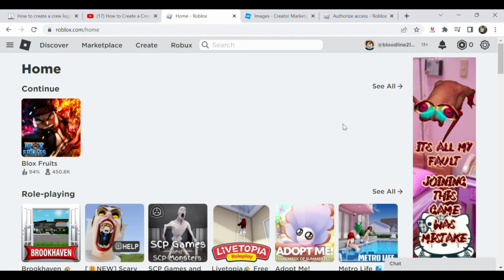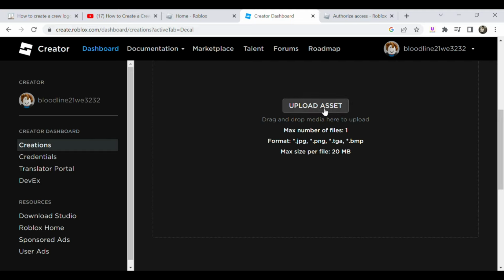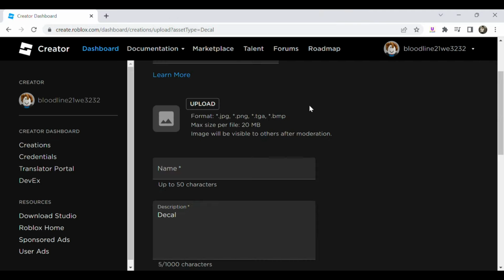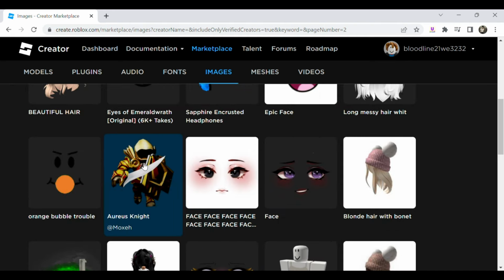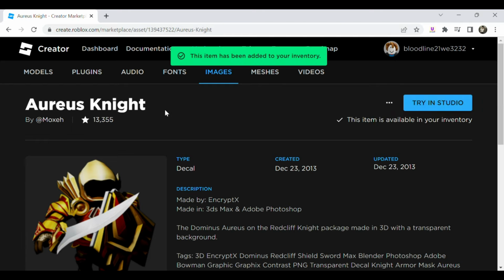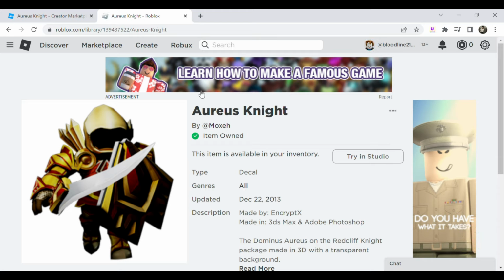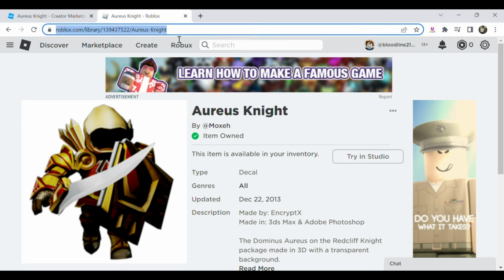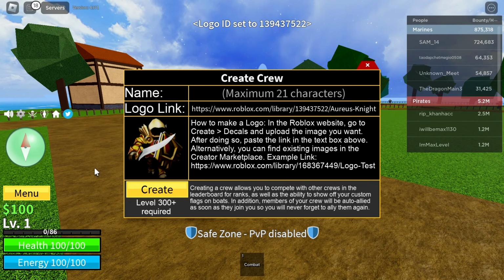How To Make A Crew Logo In Blox Fruit - Full Guide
Here's a video about How To Create A Crew Logo In Blox Fruit. You can either add your own image or use one from the marketplace. Give a custom touch to your crew! You'll learn how to create or change a crew logo in Blox Fruits and how to get the decal link for Blox Fruits after the last update! Learn how to change blox fruit crew logo in less than 3 minutes! Don't waste more time and watch how to make a crew logo in blox fruit.

0:00 How To Create A Crew Logo In Blox Fruits
0:17 How To Upload Logo
0:58 Find A Logo From Marketplace
1:28 How To Get Decal Link
2:25 Adding Your New Crew Logo

We won't bother you with notifications and It would help us a lot!